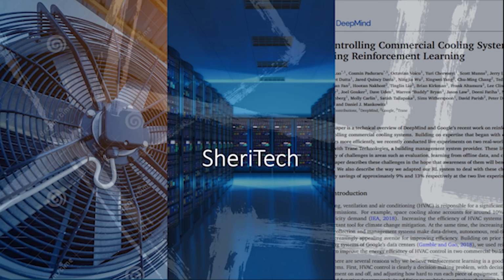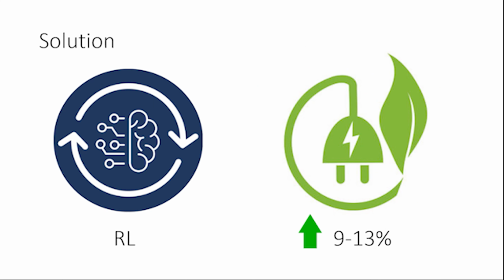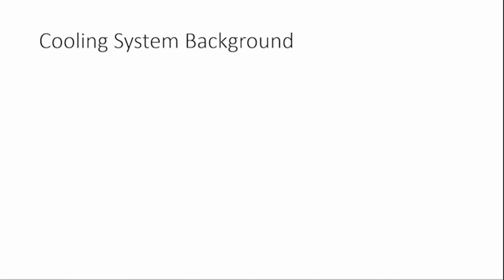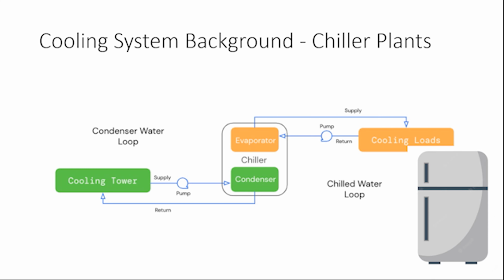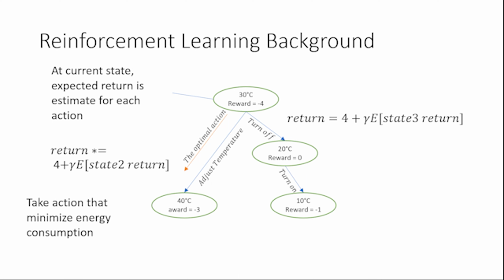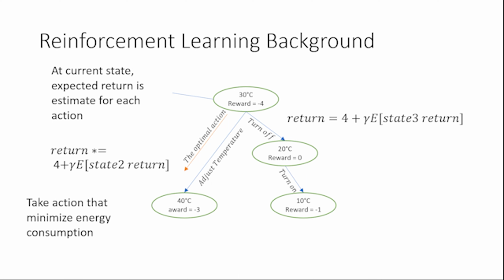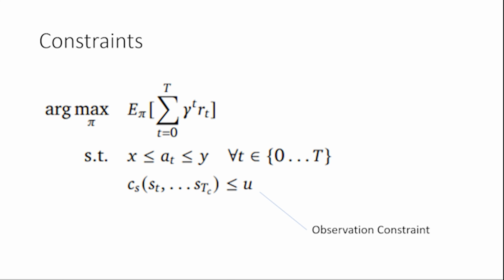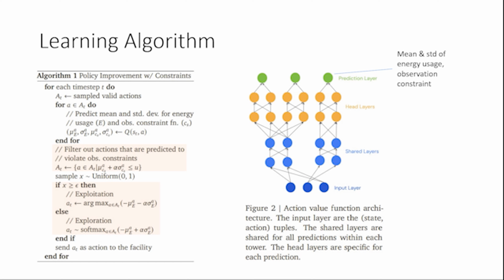[Reinforcement Learning] Controlling Commercial Cooling Systems Using Reinforcement Learning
Welcome to TechWithSherri, we aim to make literature review an easier process by summarizing key insights/takeaways from recent research papers. The paper reading sessions specifically includes:
1. Paper's accomplishment
2. Key idea & takeaways
3. Methodologies